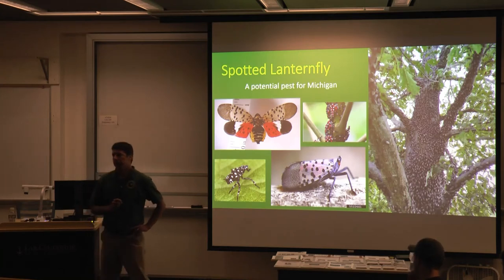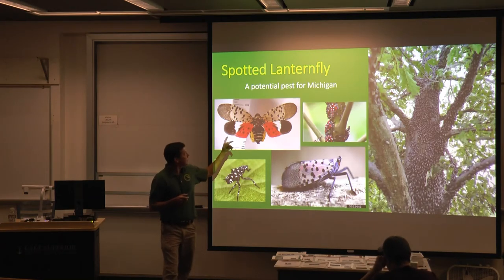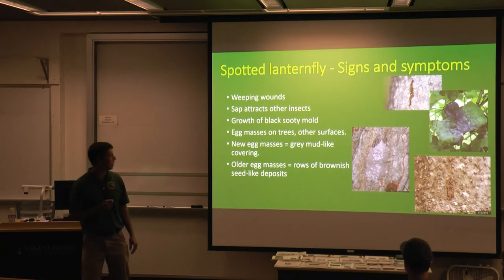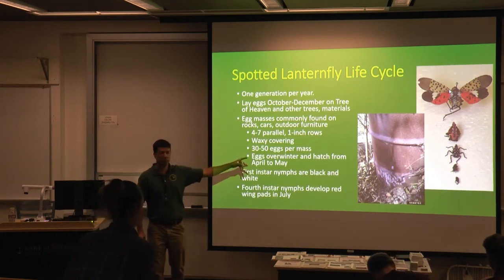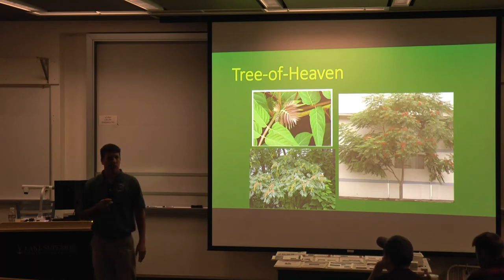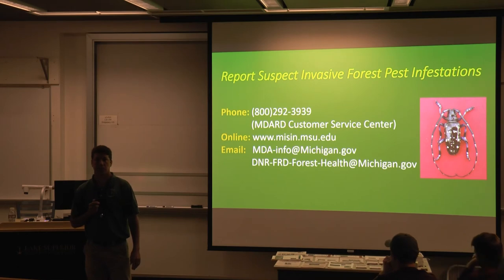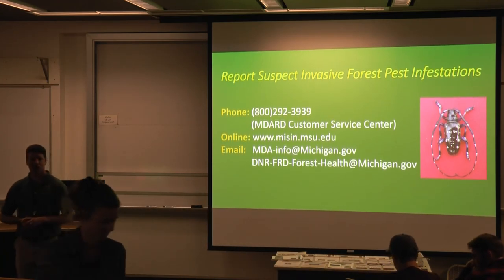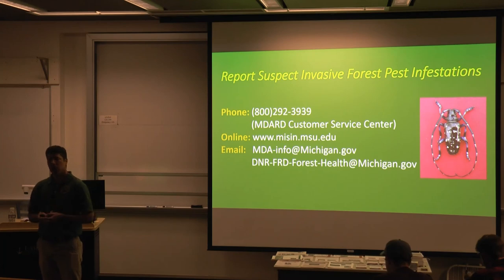Spotted Lanternfly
MISC Summer Field Trip August 13-14, 2019. Sault Ste Marie, MI